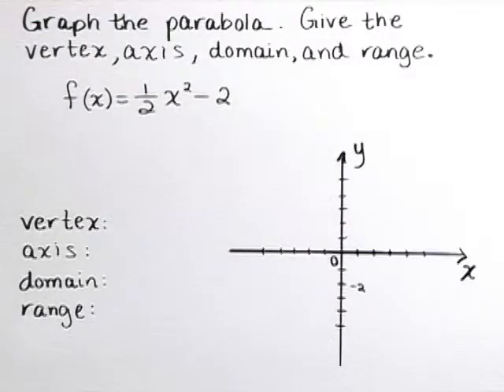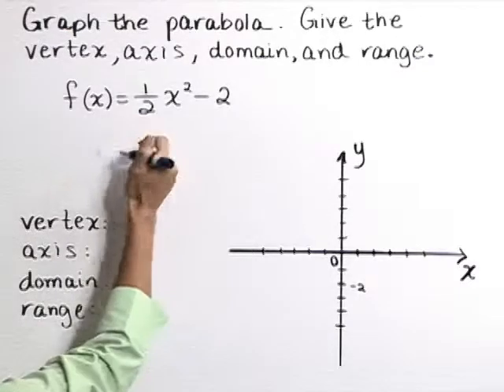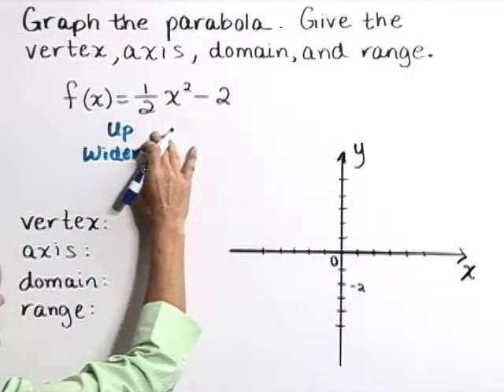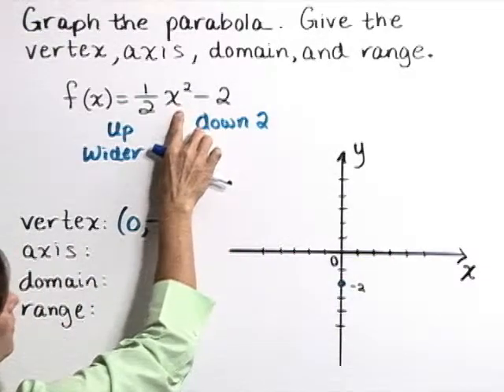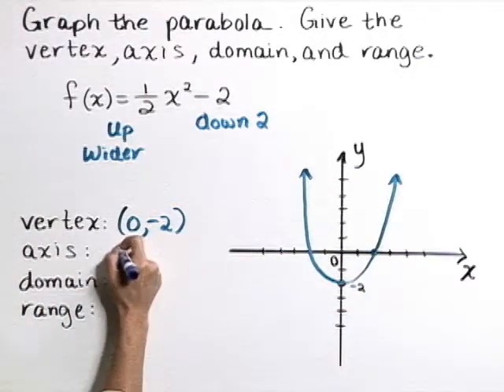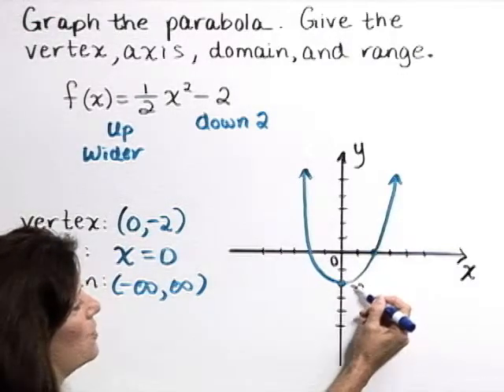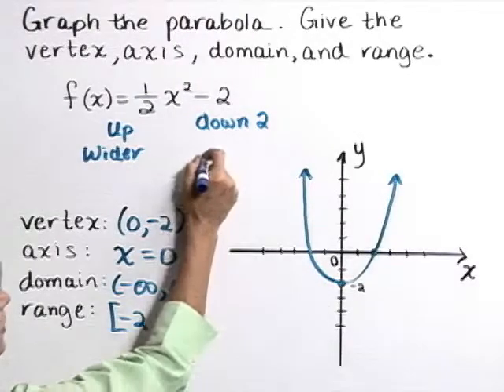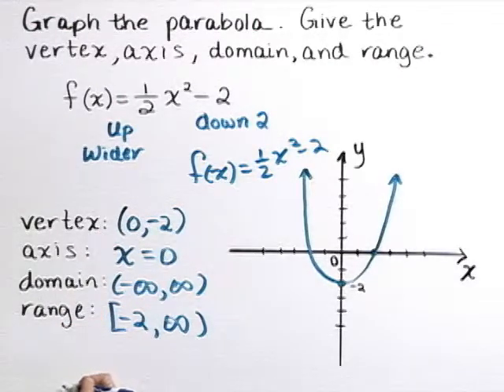Lial Introductory and Intermediate Algebra Ch 10 Ex 21